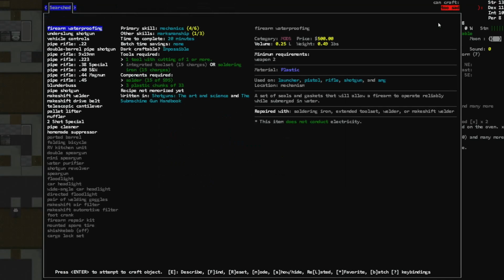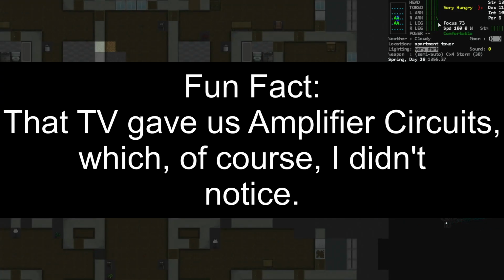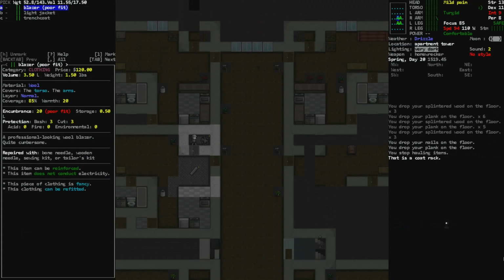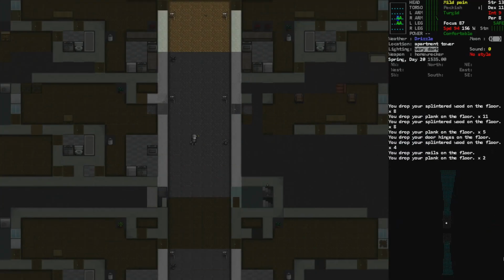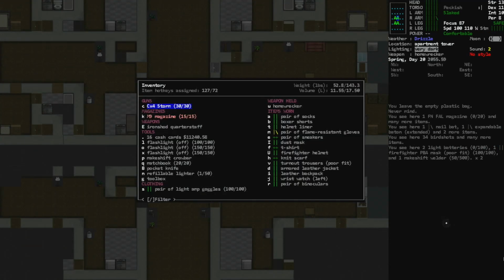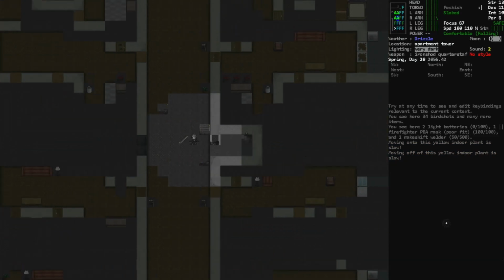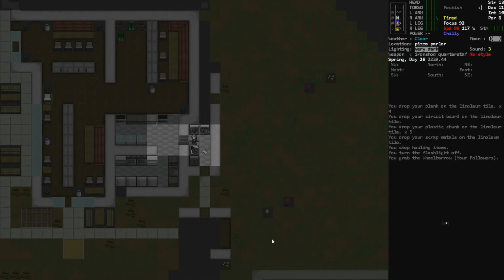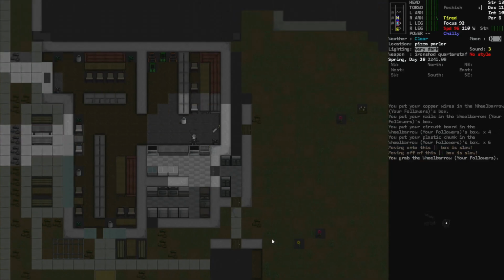CDDA- Apartment Rat 029 - Skulls and Circuits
In this episode, we've calmed down considerably and focus on crafting and then on exploring.  We gather up supplies for an RV kitchen unit, which involves gathering up amplifier circuits and/or circuit boards.

We also see our first Skull Zombie, which, I think means that our zombies are starting to evolve.  Oh boy, I hope we're ready for that (we're not).